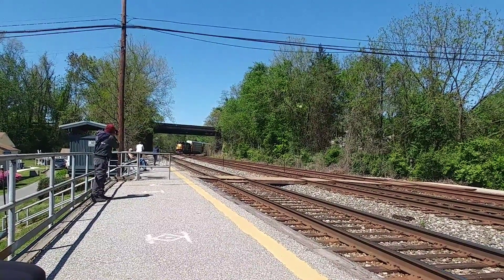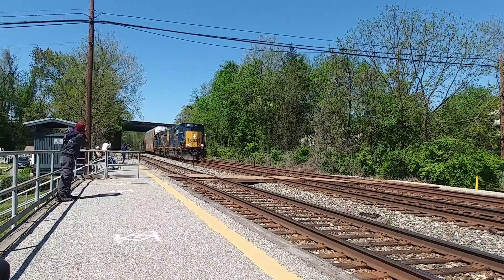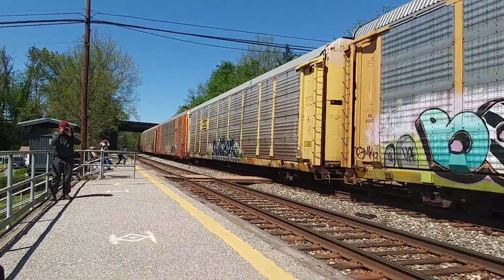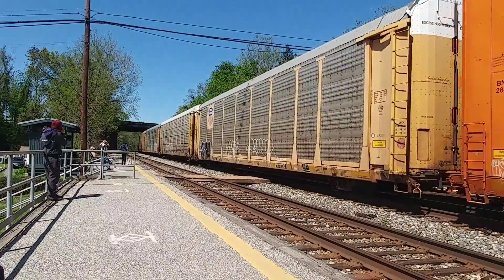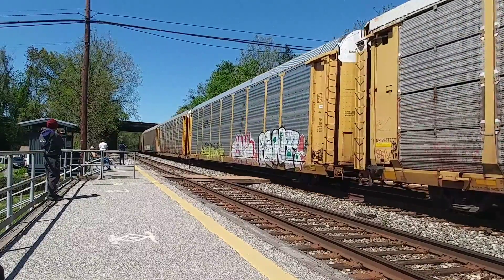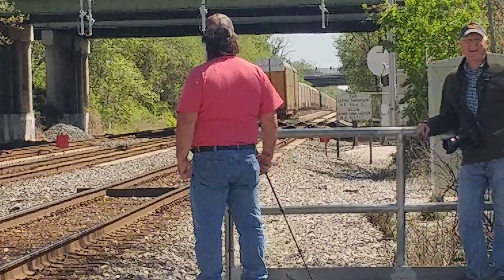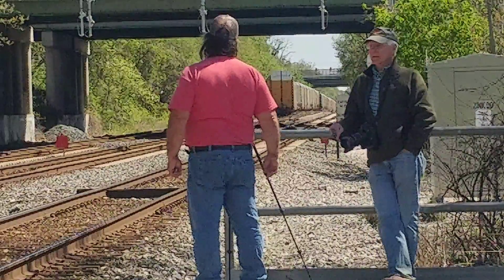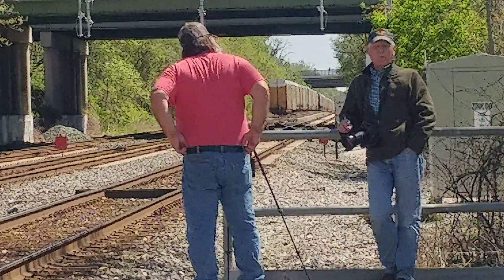CSX Local Freight Train D780-01 With Lots of Autorack Cars at St. Denis, MD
In this video we see CSX Train D780-01, a northbound local freight train carrying lots of Autorack cars thru the St. Denis MARC station in Arbutus, MD. The train is led by GP40-3 #6519 and has GP40-2 #6481 trailing right behind. This day I also took my little cousin Owen with me. He was a super fun person to railfan with! I hope you guys enjoy this video! Have an amazing day!

Taken: 5/1/21